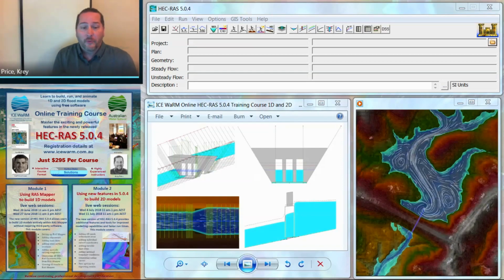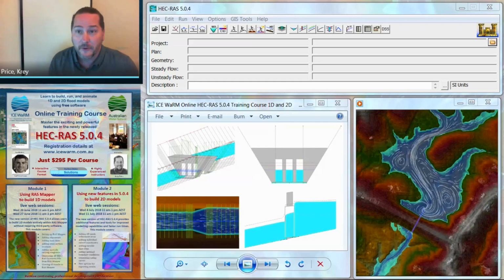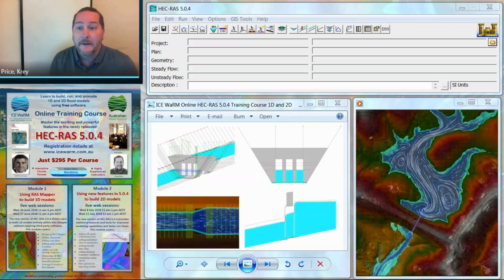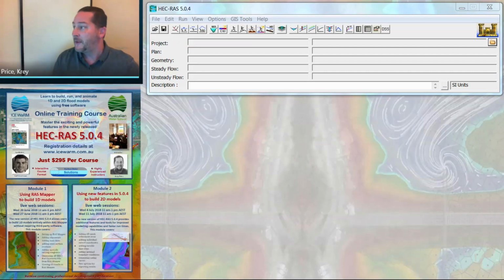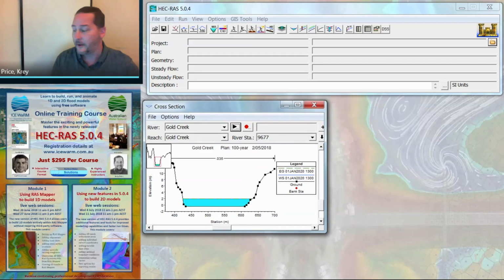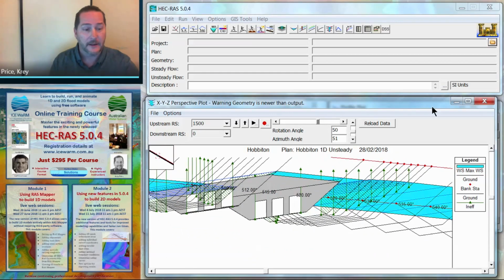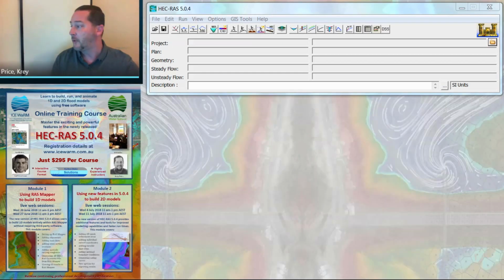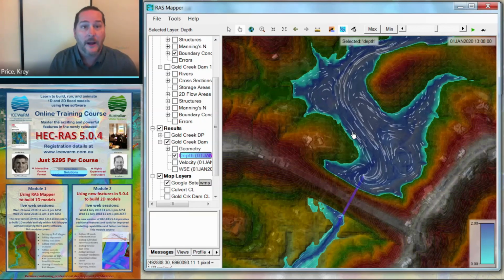HEC-RAS Online Courses: 1D & 2D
Sign up for on-demand training in HEC-RAS essentials!
or take individual courses within the series.

Take control of your own learning anywhere, anytime with AWS On-Demand Courses.

Hear from Krey Price discussing what you will get by registering for the above courses. The courses now include an additional three hours of video content on the latest HEC-RAS version. You will work through a structured, real-life example and learn hands-on how to use and apply the new features of 6.0 to your own modelling work.